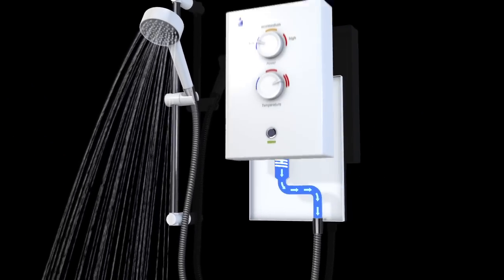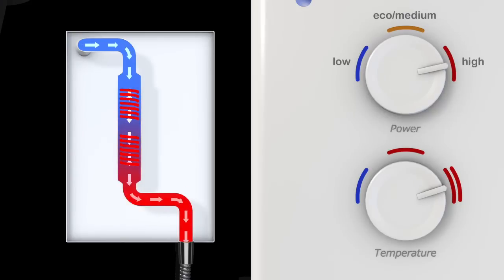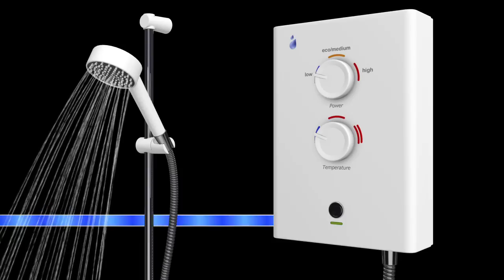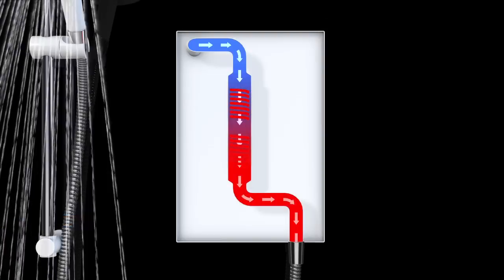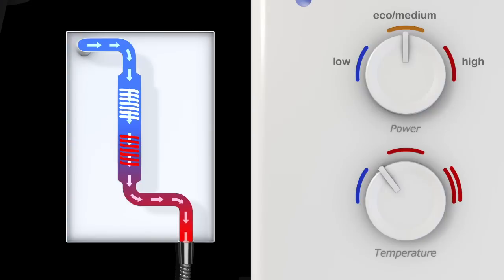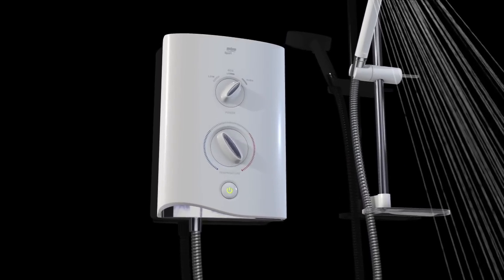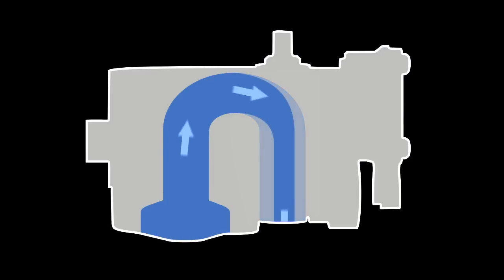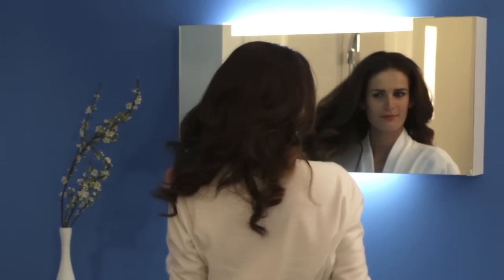How Mira Opti-Flo™ Technology Works (Installer)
Mira Opti-Flo™ is a patented technology in some Mira electric showers that delivers optimum year round flow performance without the need to switch the shower to half power.